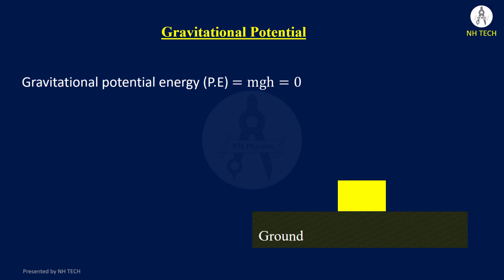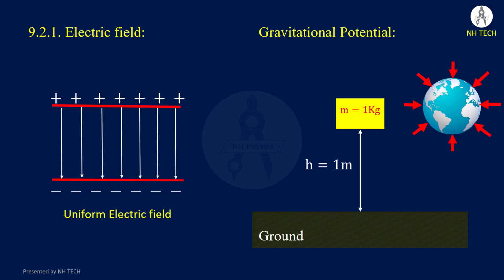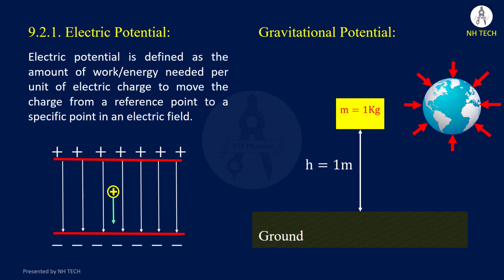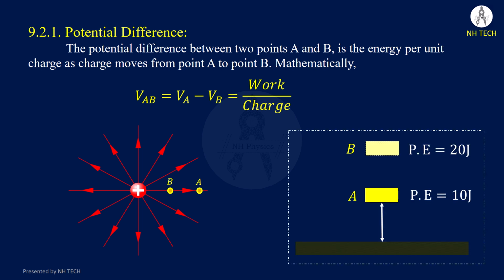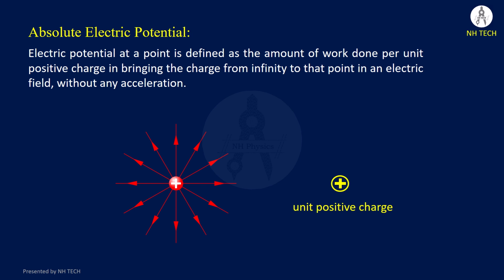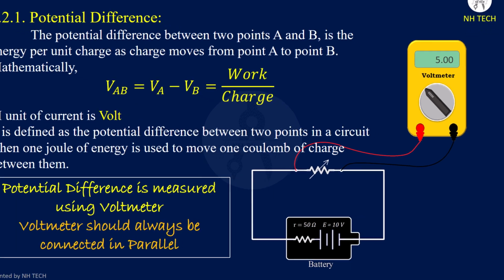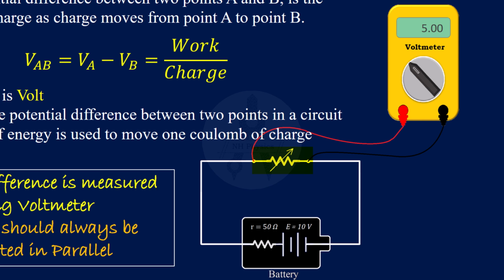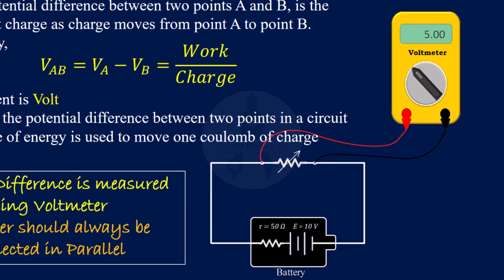Electric Potential & Potential Difference Explained with Examples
Learn the concept of Electric Potential and Potential Difference in the simplest way! ⚡
In this video, we’ll start by comparing electric potential to gravitational potential energy, making it easier to understand. You’ll see how charges behave in an electric field, how work, energy, and voltage are related, and what is meant by absolute electric potential.

We’ll also cover:
✅ Electric potential vs. potential difference
✅ Unit of voltage (volt) explained
✅ How to measure voltage using a voltmeter
✅ A simple voltage divider example with internal resistance

This lesson is perfect for physics students, beginners in electronics, or anyone preparing for exams.